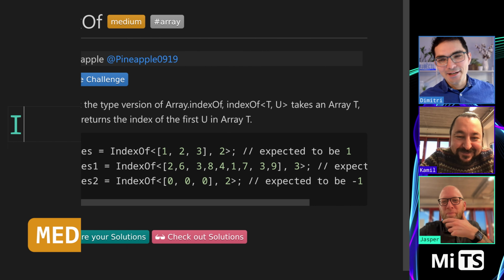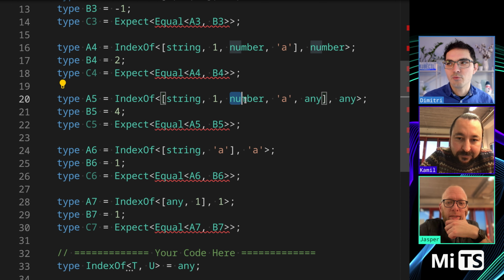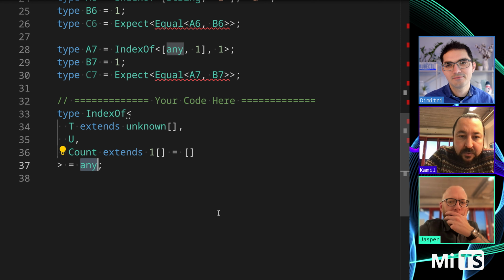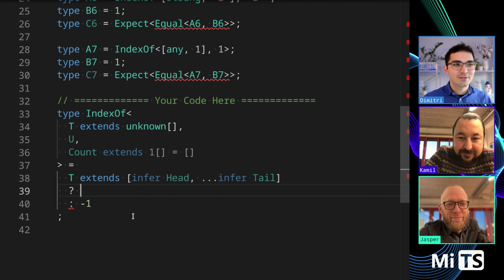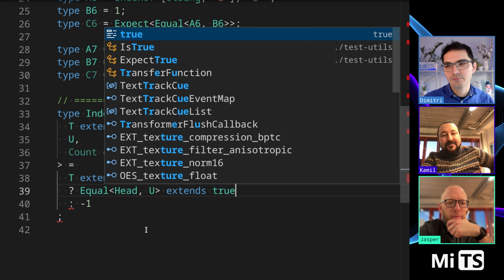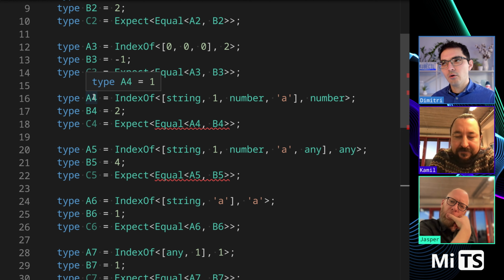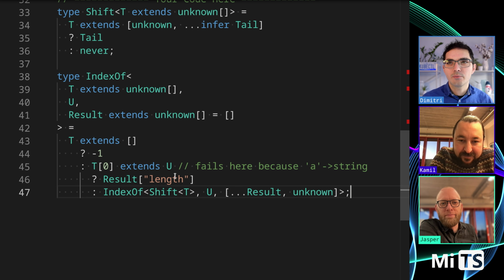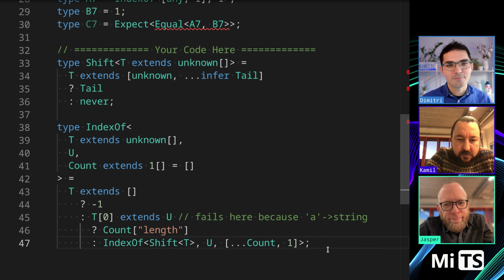IndexOf with the Phero team - TypeScript Type Challenges #5153 [MEDIUM]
`IndexOf` is another Array prototype reimplementation job.  We've had a few, but this one has an interesting edge-case for when the search argument isn't found.

00:00 description of the challenge
01:17 attempt at a solution
05:31 all tests pass
05:49 alternatives